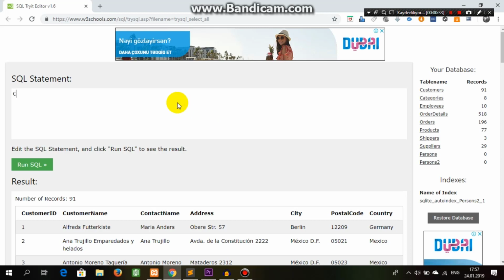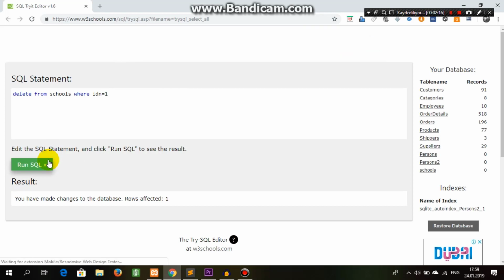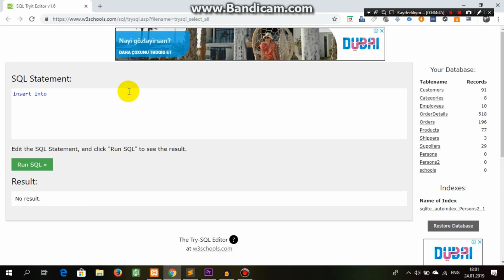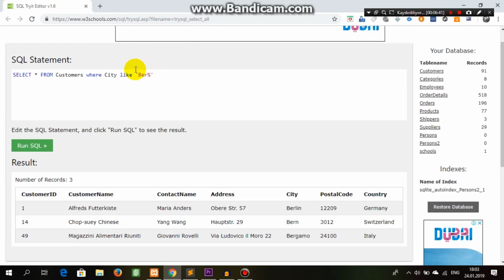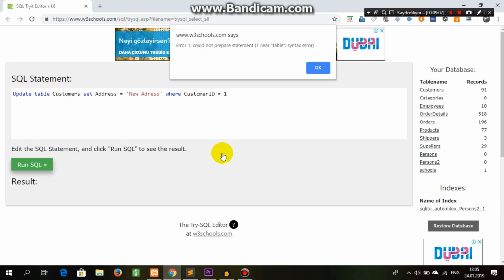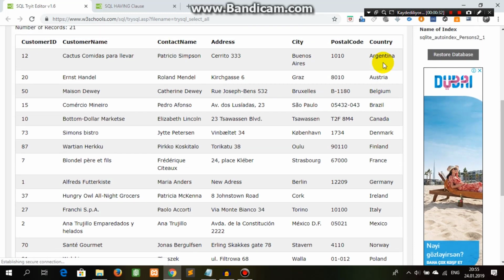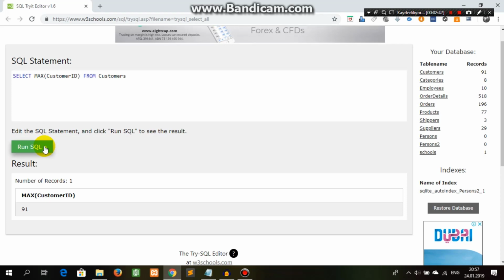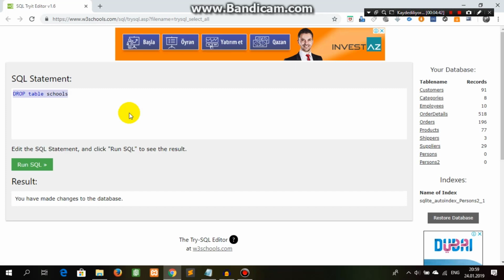SQL Commands in one video 12minutes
I tried to do my best to trade my knowledge for basic SQL and this video also provide essential information to create your database for website or applications.
Queries List:
Select * from table_name
Update table_name set column = newdata where column = data
Where, Order by, Like,
AVG, SUM, MIN, MAX, COUNT functions
Suallarınızı və təkliflərinizi sosial şəbəkələrdə verə bilərsiniz.
Bəyənməyi və abunə olmağı unutmayın